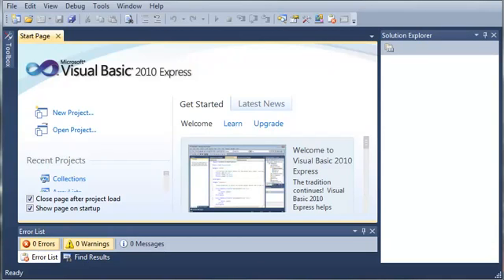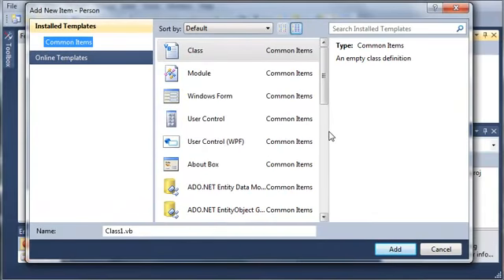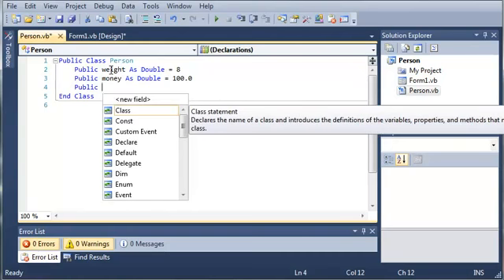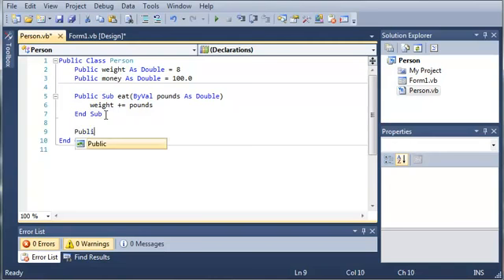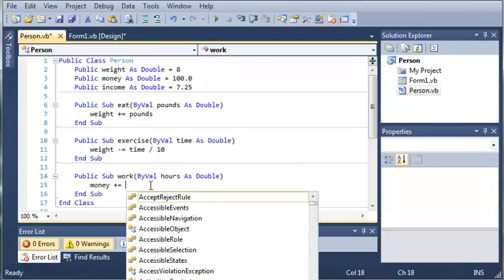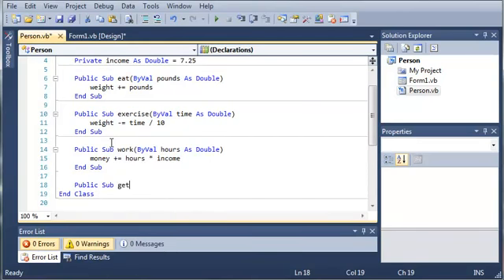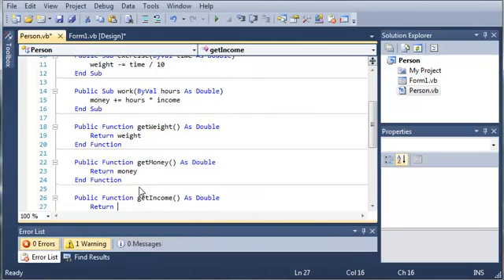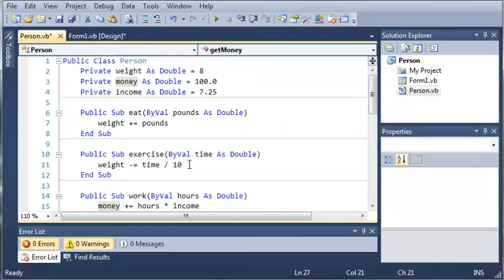_Visual Basic Tutorial - 91 - Introduction To Classes = BY ARMAN